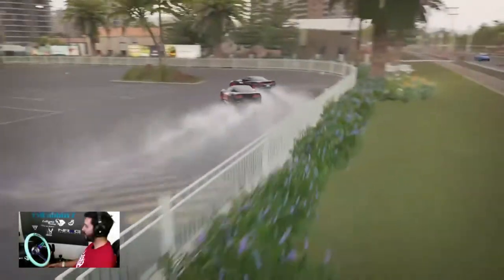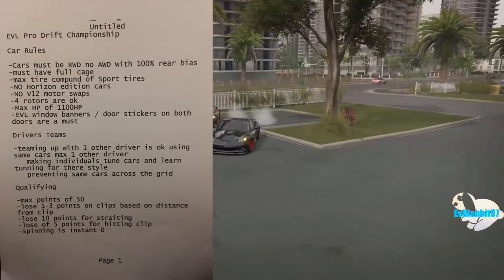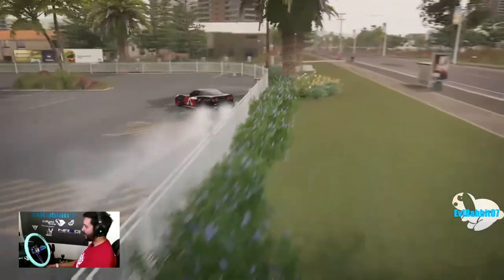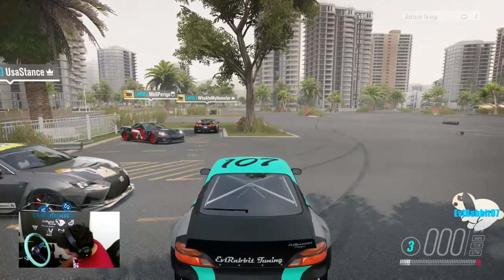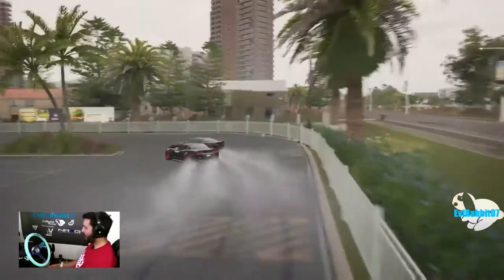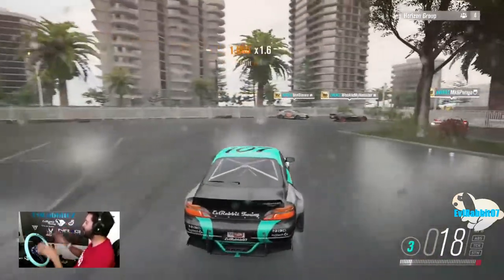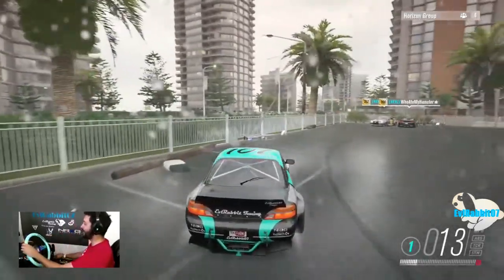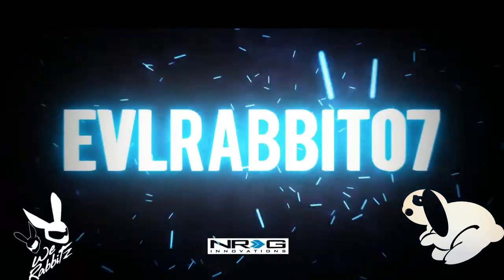EVL Pro Drift Championship Announcement and Tandem battle testing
EVL Pro Drift Championship announcement join in on the tandems!